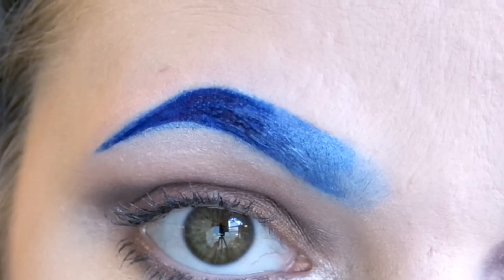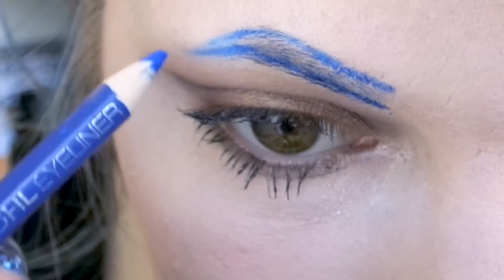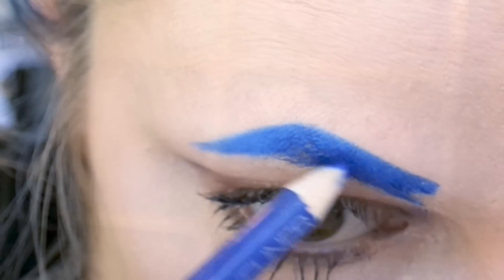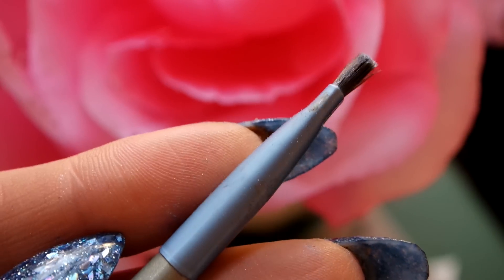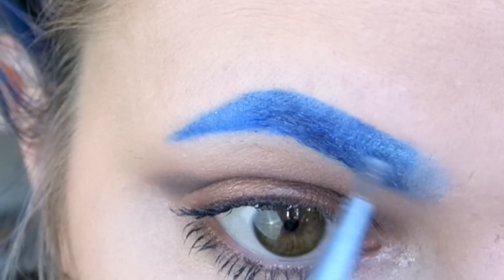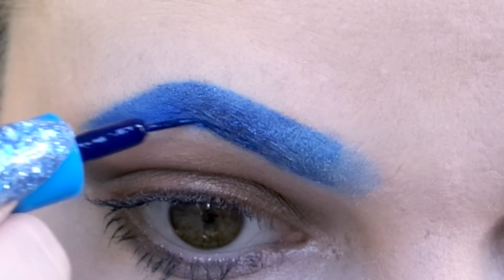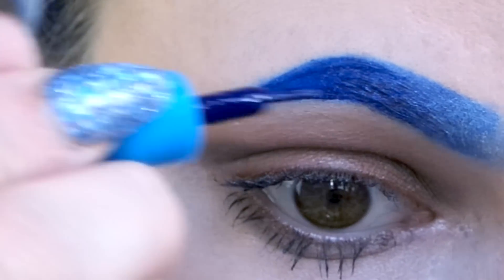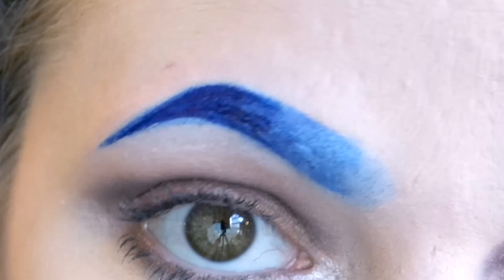BLUE EYEBROW TUTORIAL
So many of you have asked, so now I deliver! The weird way in which I draw on my blue eyebrows.